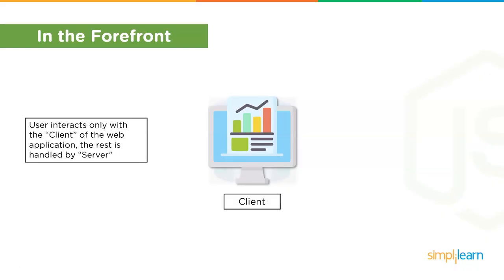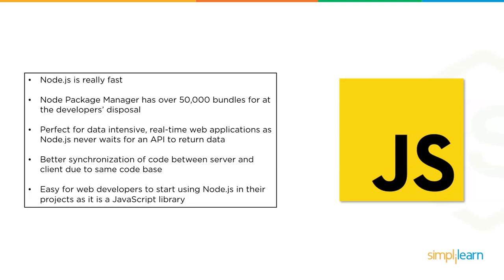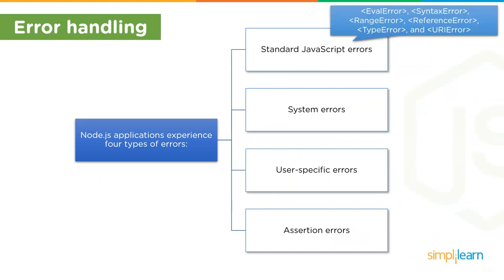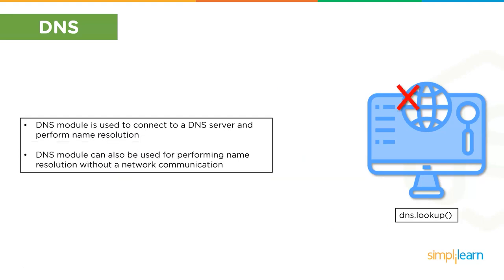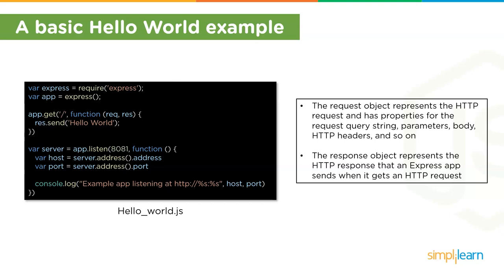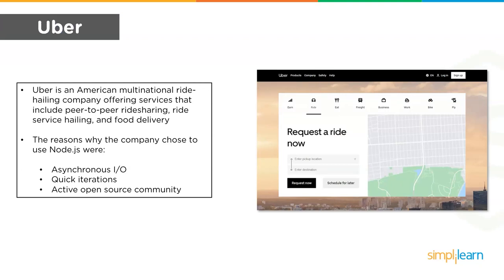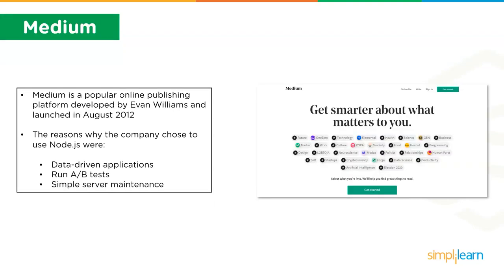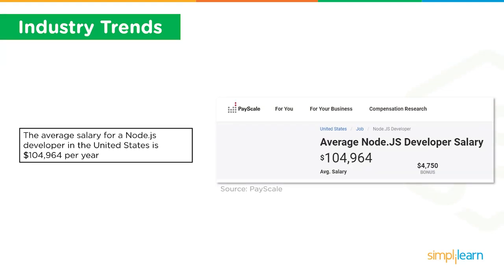What Is Node.js? | Introduction To Node.js | Node JS Tutorial For Beginners | Simplilearn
If you’re new to Node.js or just getting up to speed on its core concepts, this video will provide an introduction to the main fundamentals of this JavaScript-based platform.Node.js is open-source and completely free, used by thousands of developers around the world. It brings plenty of advantages to the table, making it a better choice than other server-side platforms like Java or PHP. The following video covers the basics of this Node.js, why it’s used, its different parts, the Node.js Express framework, use cases, and industry trends.

✅ Key Features
- 20 lesson-end and 5 phase-end projects

✅ Skills Covered
- Agile
- JAVA